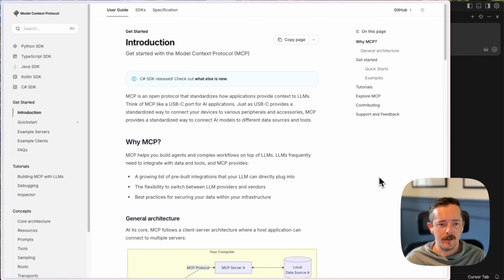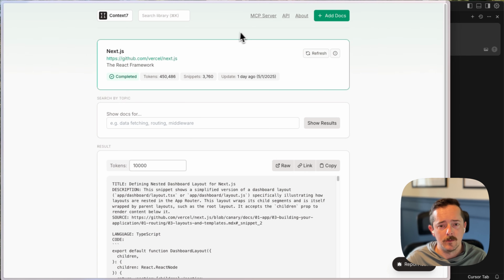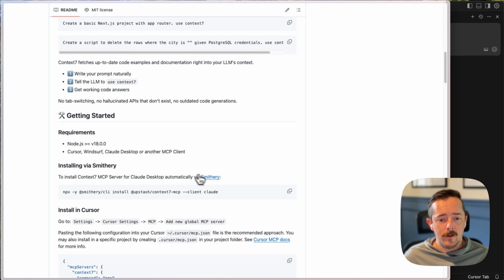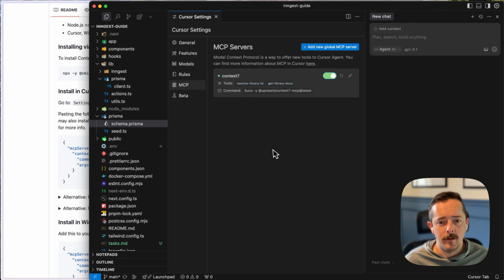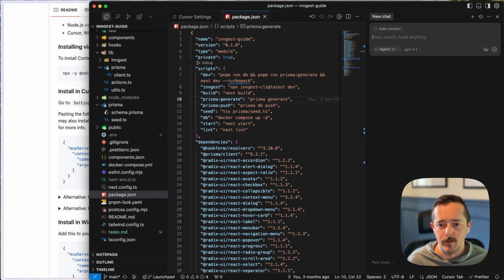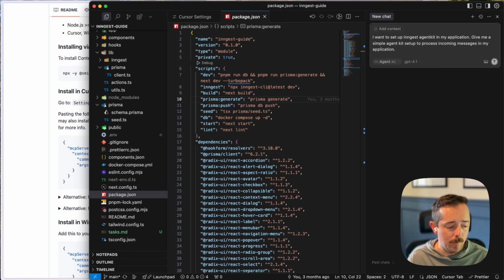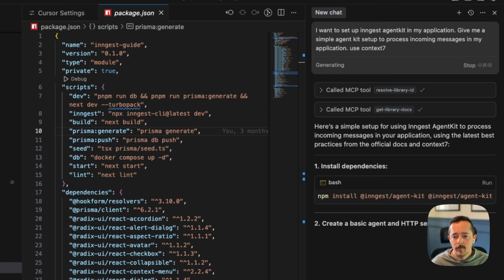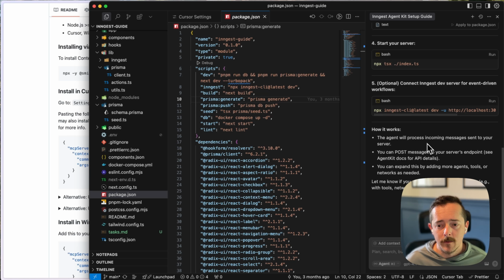🚀 Your First MCP Server: Up-to-Date Documentation Search in VSCode/Cursor!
Tired of constantly switching between your code editor and browser tabs just to look up documentation? 📔 Learn how to set up your first MCP server to search docs instantly right within VSCode or Cursor!

In this tutorial, we walk through the steps to configure and use an MCP server tool specifically designed for searching technical documentation websites. Whether you're using VSCode or the AI-native Cursor editor, this setup can significantly speed up your development workflow by bringing crucial information directly to your fingertips. We'll cover the installation, basic configuration, and demonstrate how to query documentation using this powerful AI-assisted approach.

This guide to setting up an `MCP server` makes `AI documentation search` seamless within `VSCode` and `Cursor`. Boost your `developer productivity` and improve your `web development workflow` with these `AI coding tools`.